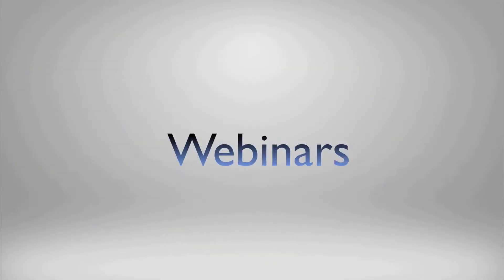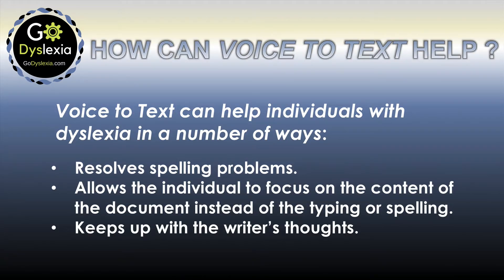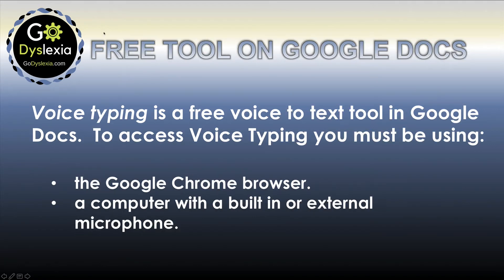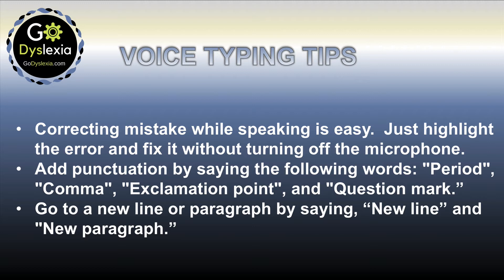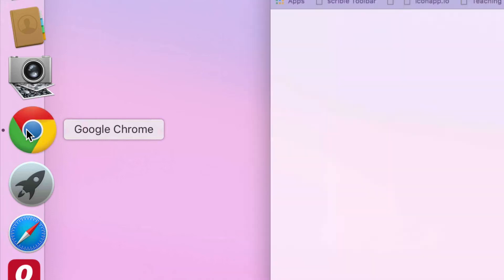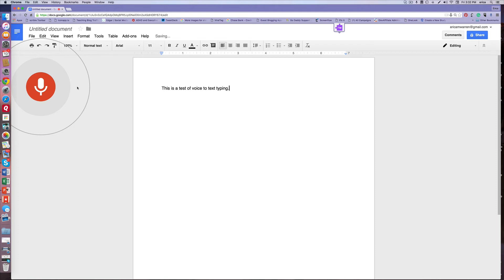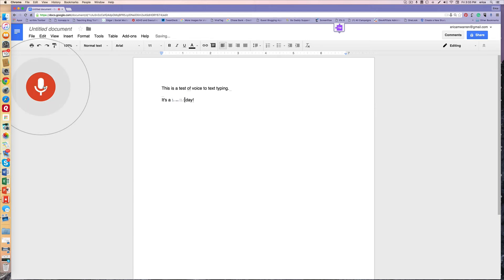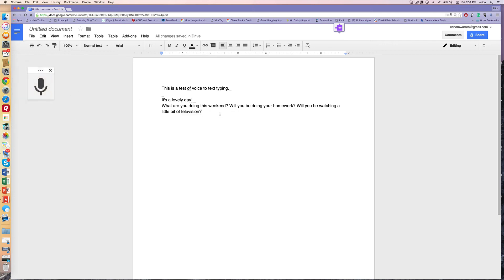Voice to Text: Go Dyslexia Vlog on Voicetyping for Google docs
This YouTube video for Go Dyslexia by, Dr. Erica Warren, offers a free voice to text demonstration of Voice Typing - a free tool on Google docs.

Voice Typing is a wonderful tool that can help all students but particularly learners with dyslexia and other learning disabilities.

Come view all of Dr. Warren's free vlogs, podcasts, and resources Dr. Warren also offers a weekly blog for learning specialists and parents of struggling learners Finally, Dr. Warren offers mindful, multisensory lessons, and cognitive remedial tools

Dr. Erica Warren
Learning Specialist, Educational Therapist, Author, Podcaster, Vlogger, and Course Creator.